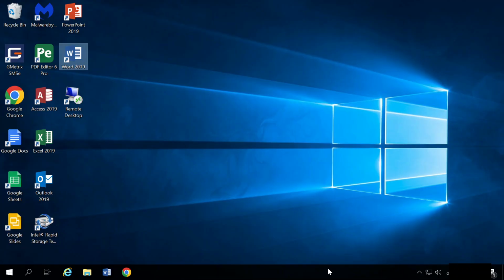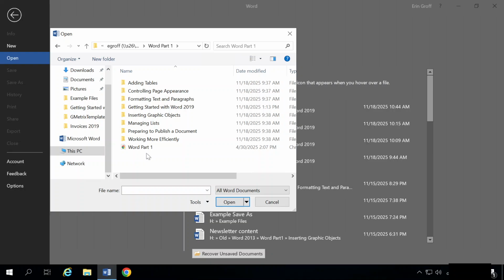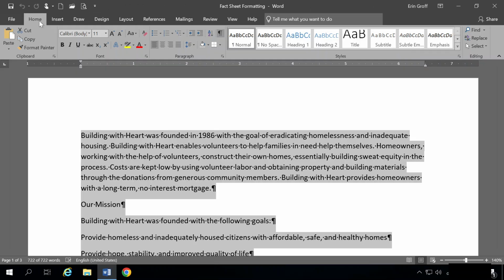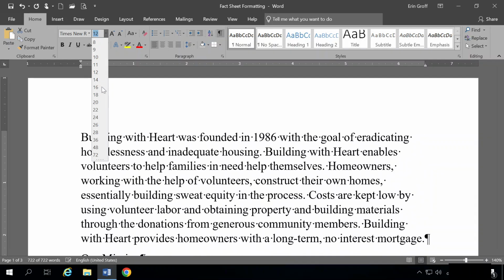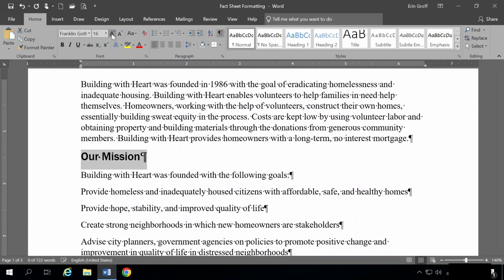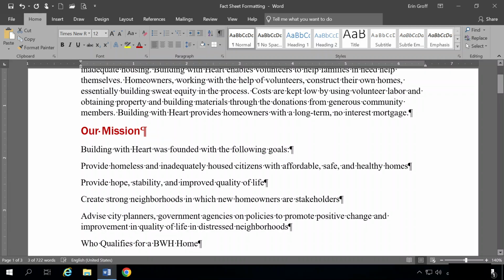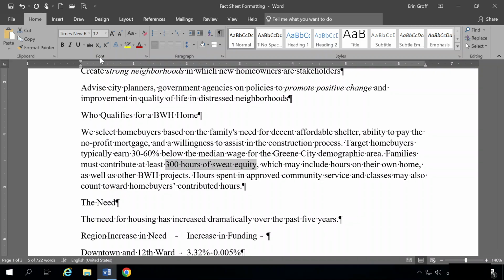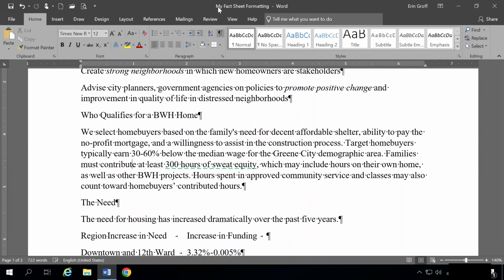WP1 Activity 2-1